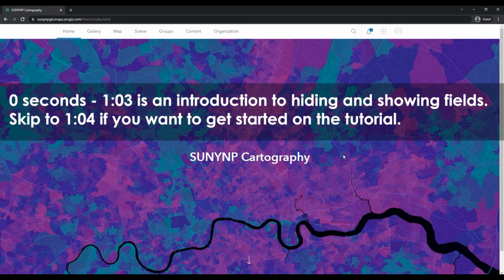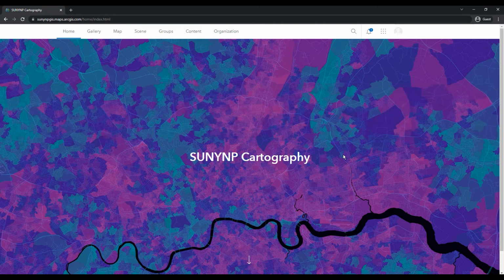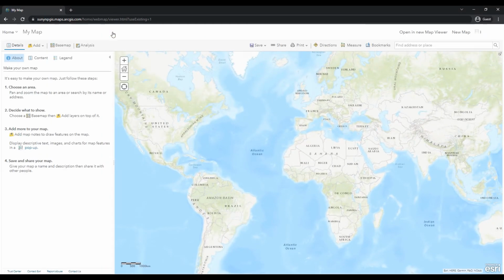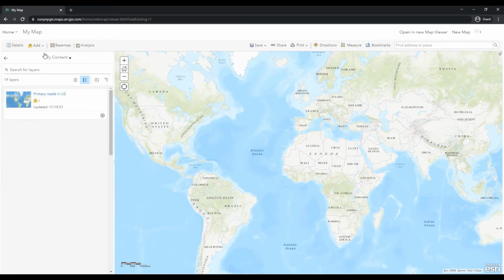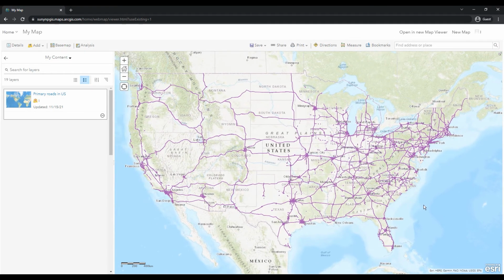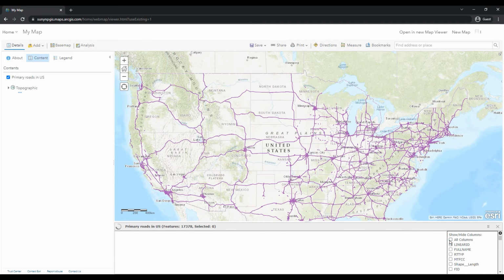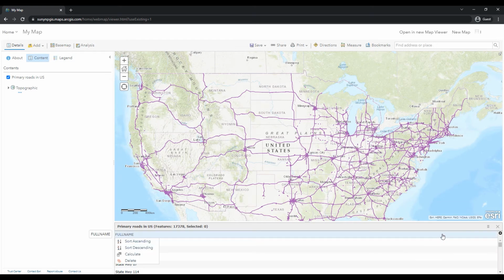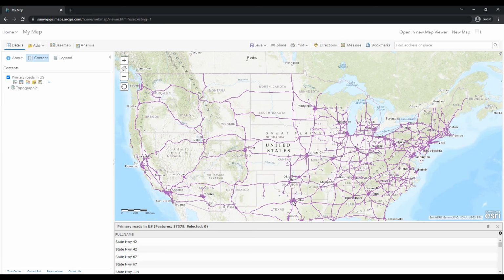ArcGIS Online: Hide & Show Information Fields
In this video you will learn how to hide and show information fields contained within the interactive pop-up windows on your map. Hiding fields is a great way to reduce the number of information fields that could unnecessarily clutter your project, allowing users to focus on your featured data fields. Or you may have an instance where one of your featured layers contains non-disclosure information (such as individual names) that you don’t want publicly available. This tutorial shows you how you can customize your map's information field visibility.